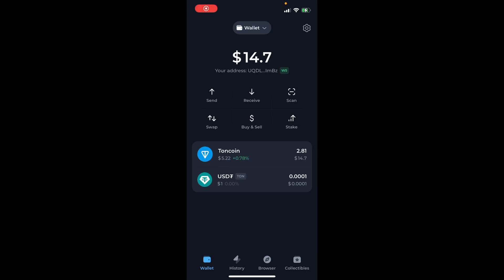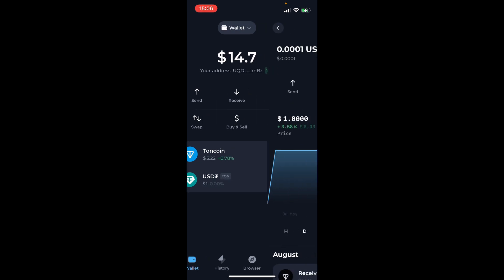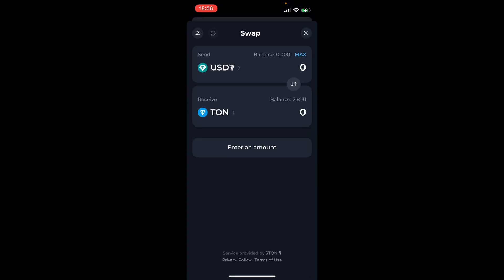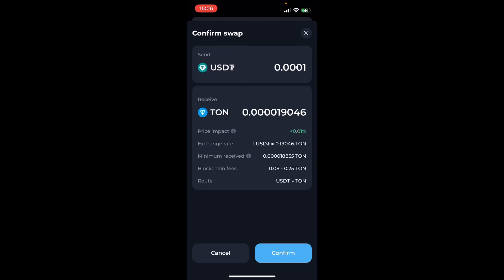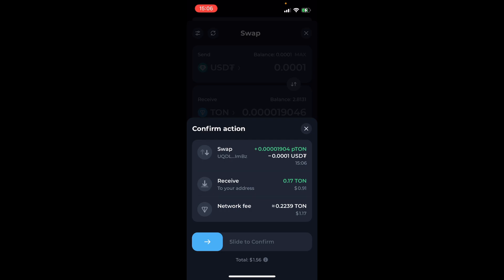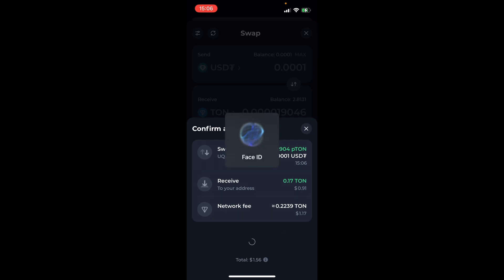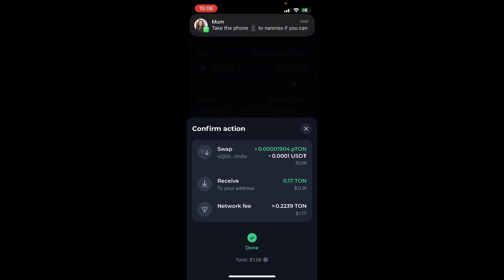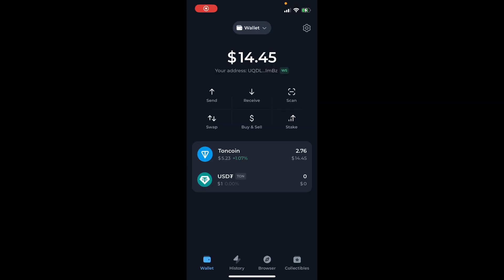How To Swap USDT To Ton On Tonkeeper Wallet In 2024 (EASY)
Join Bitget to get 1000 USDC new user rewards! Deposit more for more bonuses!

Learn how to easily swap USDT for Ton on Tonkeeper Wallet in 2024 with this simple tutorial! This step-by-step guide will walk you through the process of making the swap securely and efficiently. Whether you’re new to Tonkeeper or looking to streamline your transactions, watch now for a hassle-free experience and make the most of your crypto assets!